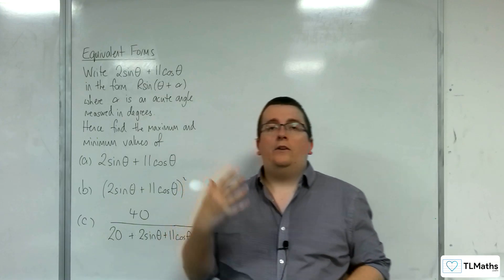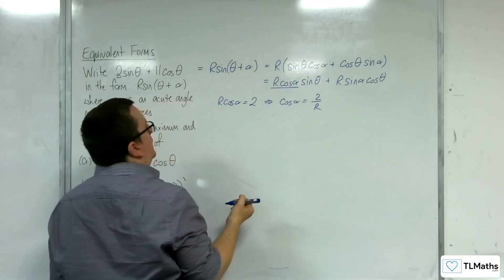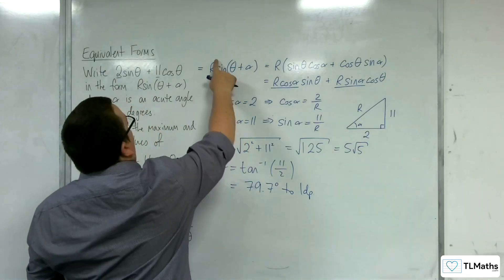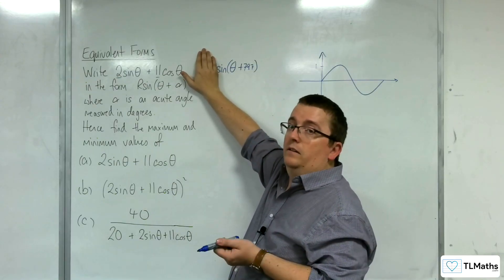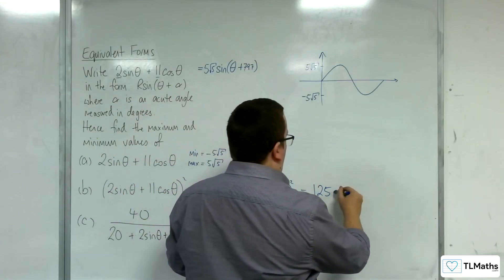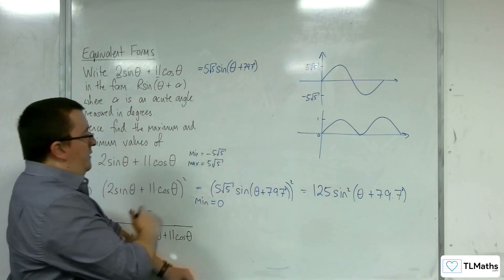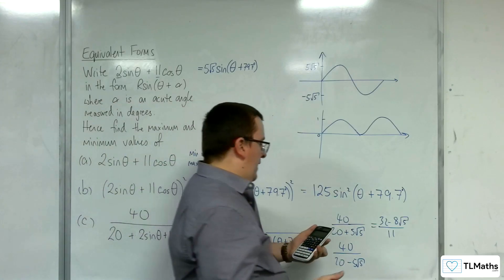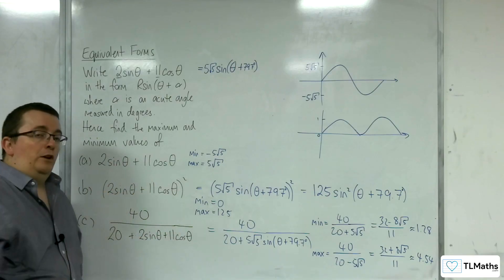A-Level Maths: E6-13 Equivalent Forms: Maximums and Minimums